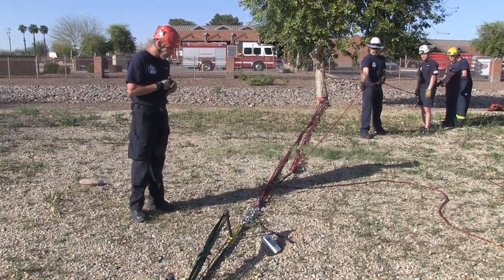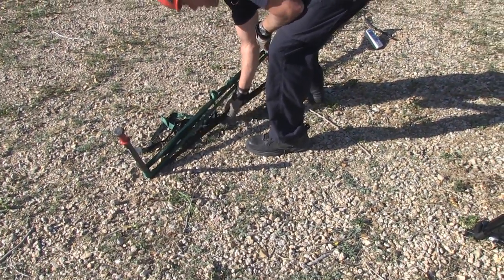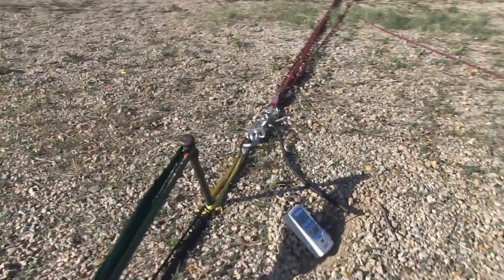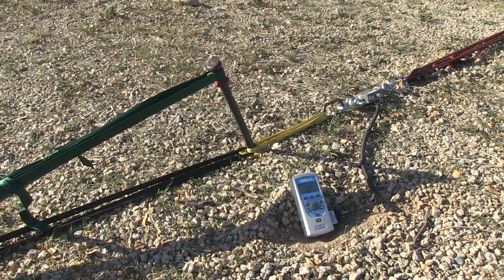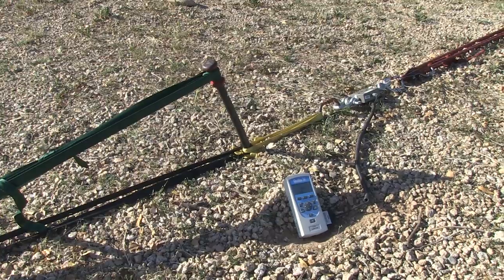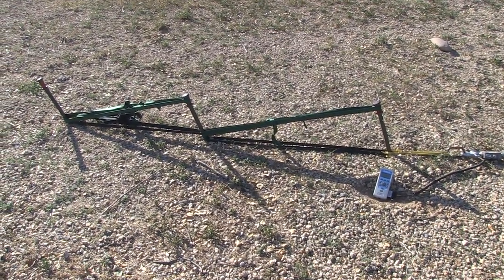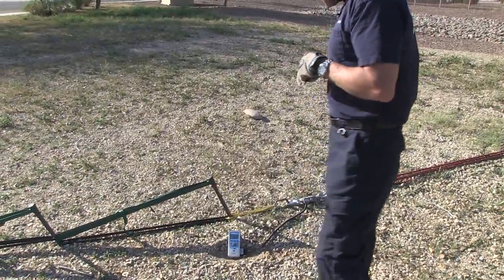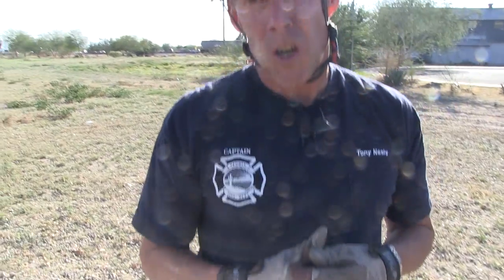Picket Anchor Pull Test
How strong is a Piclet anchor system? DRR and Peoria Fire pull a 1-1-1 Picket system with a 25:1 MA. The solid is dry type B soil. Watch this for some confidence in your picket system.